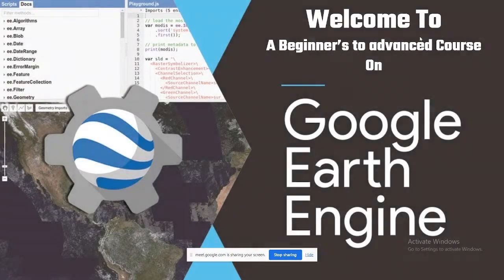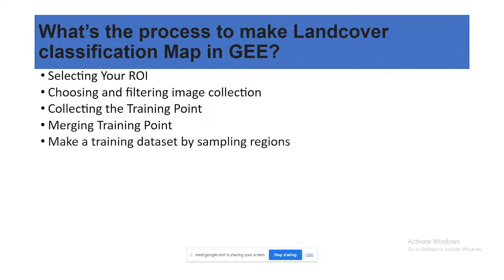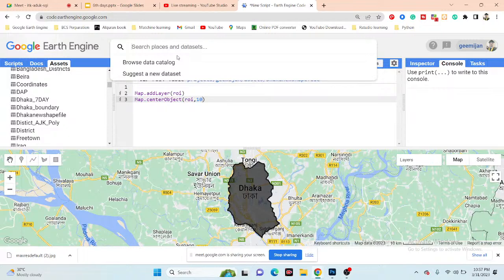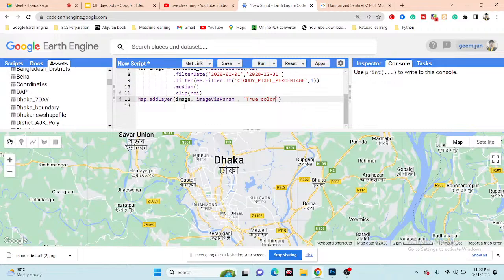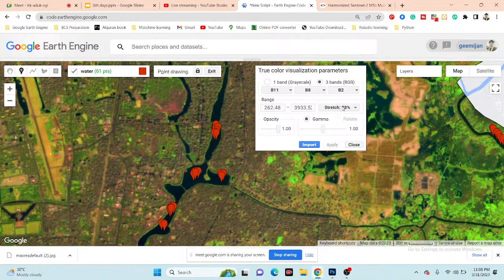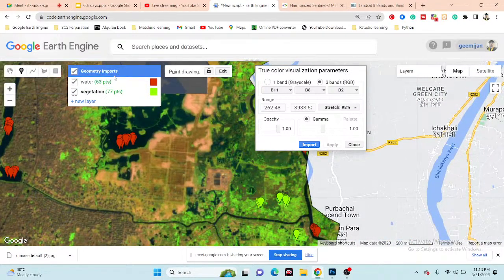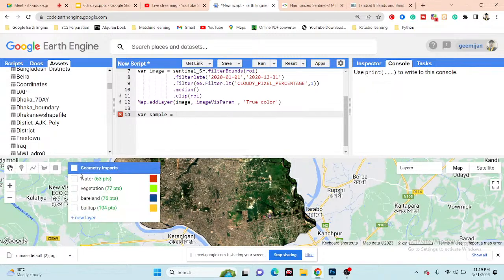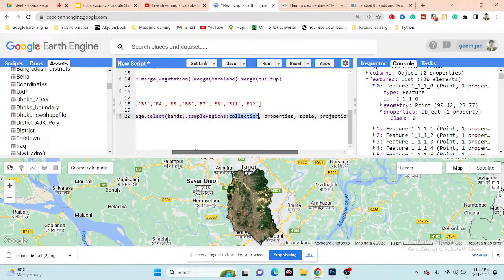Supervised classification in Google Earth Engine || Land Use and Land Cover Classification using GEE